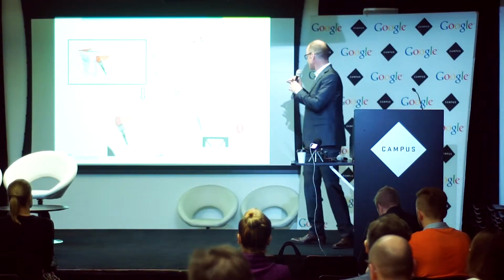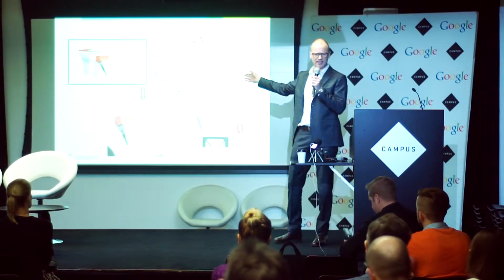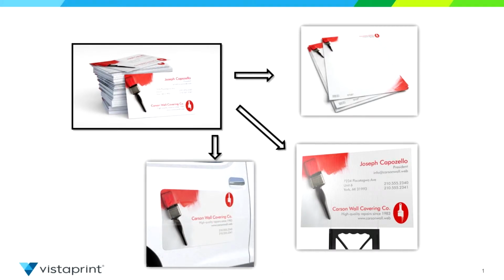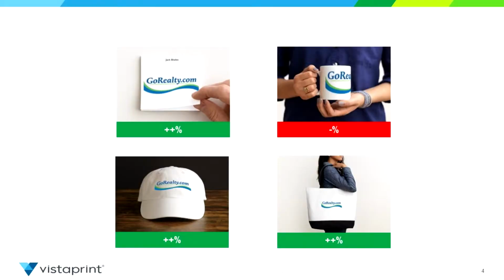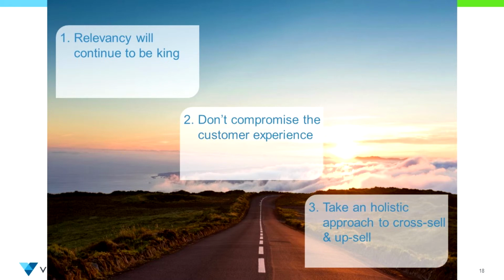First Tuesday Seminar Keynote